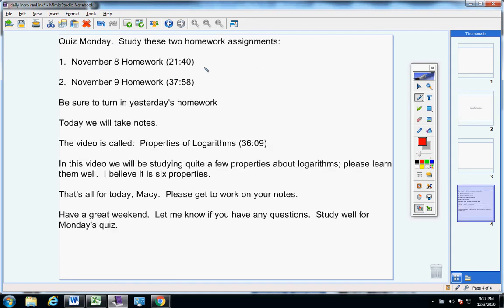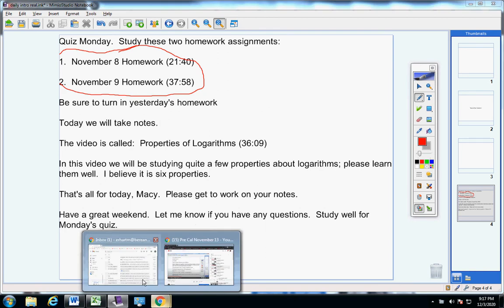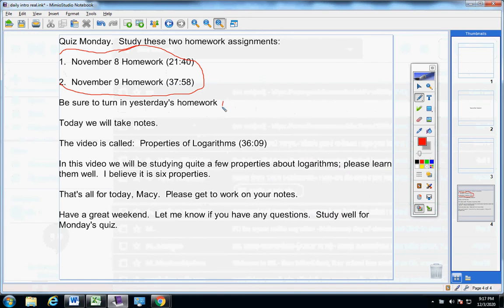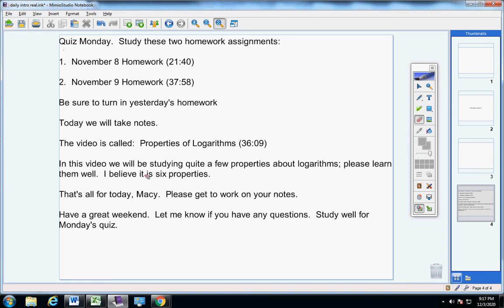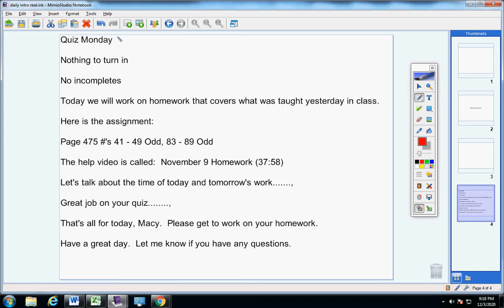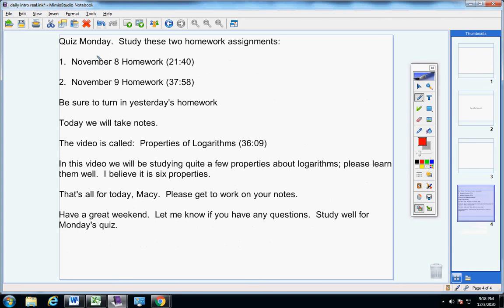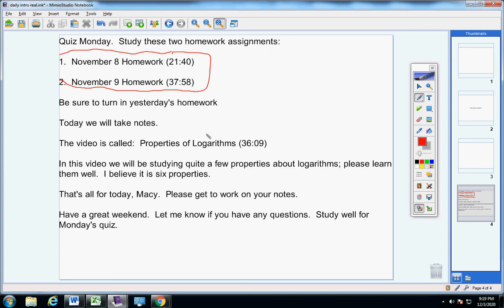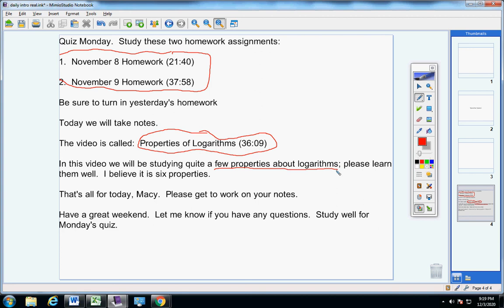Advanced Math December 4